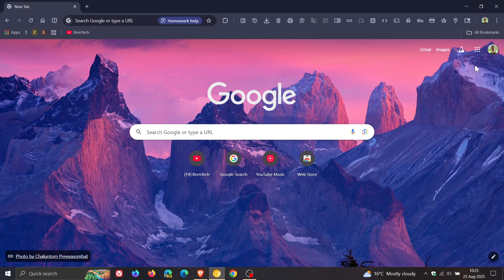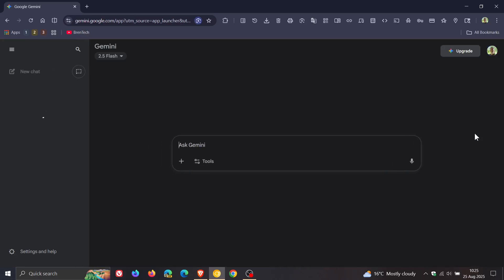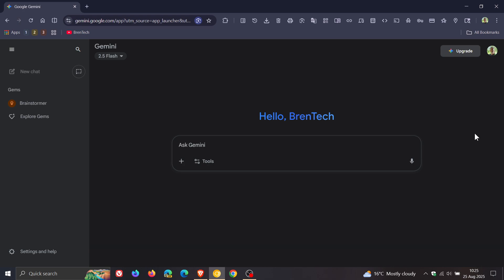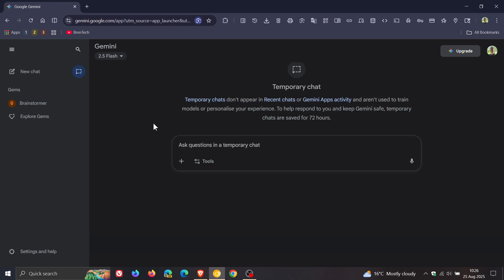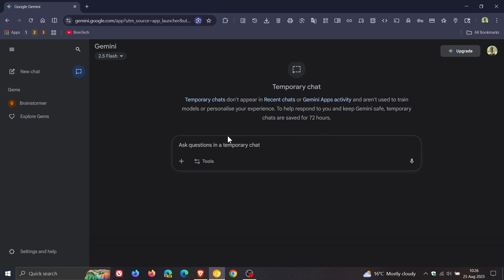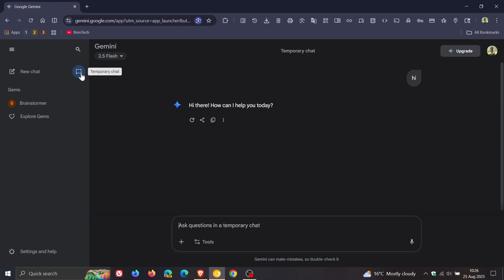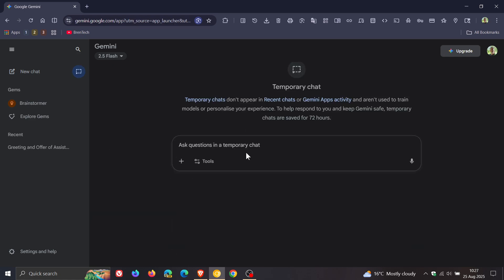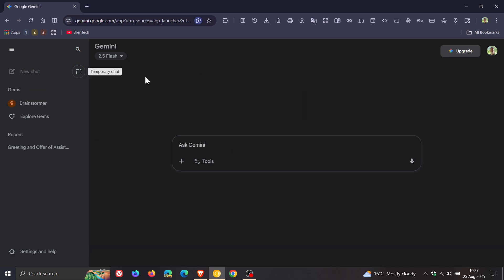You Can Now Use Google Gemini Without a Saved Chat: NEW 'Temporary Chat'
This new feature is becoming more widely available.